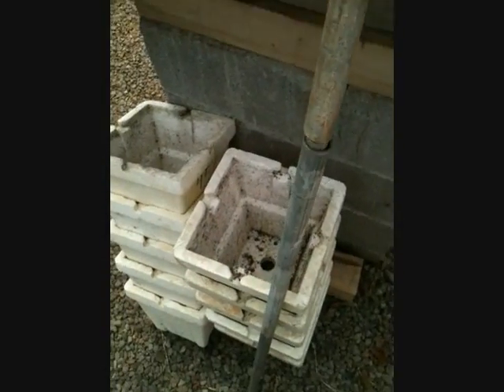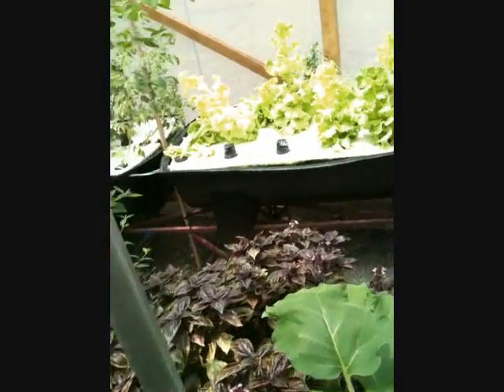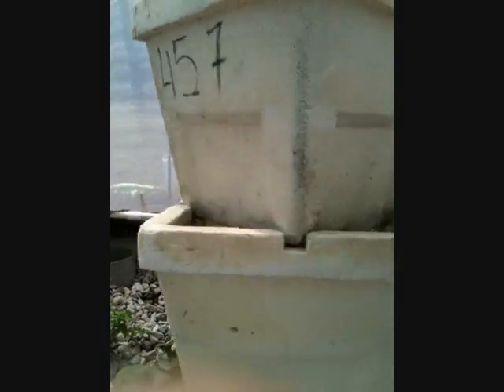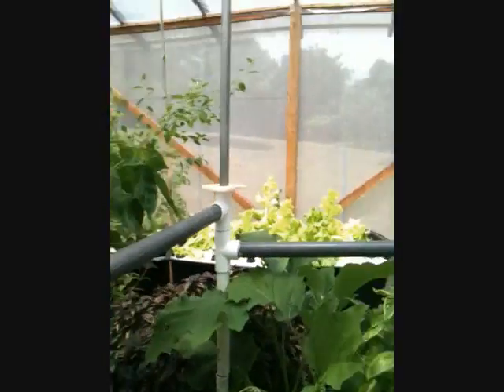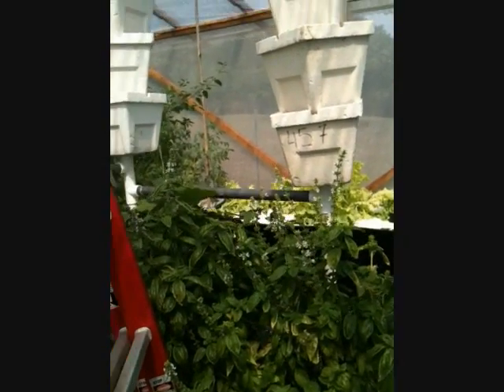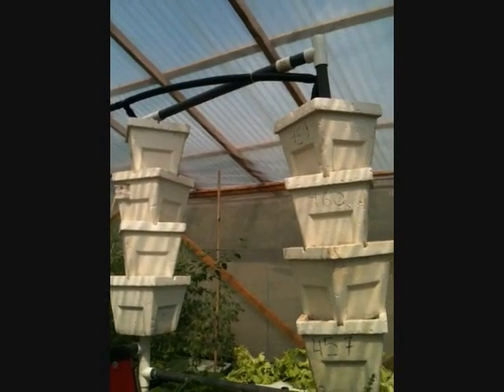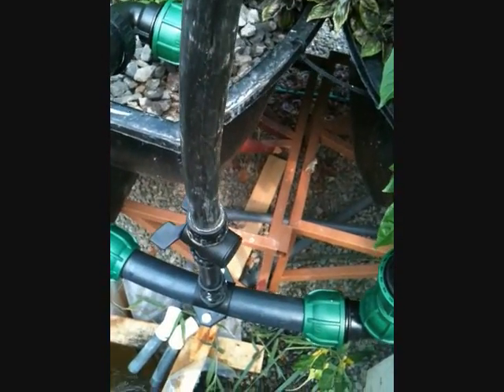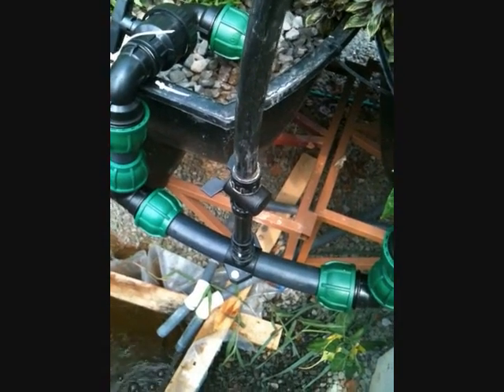Vertical Grow Towers Set Up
aquaponics system vertical grow towers set up